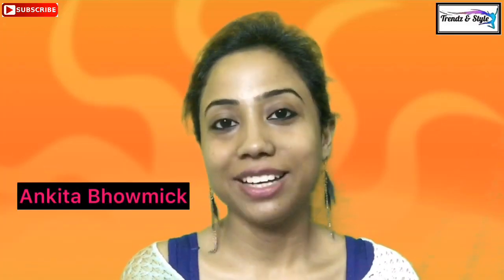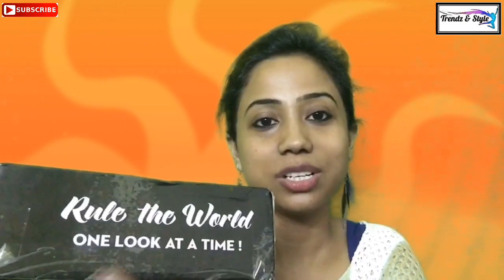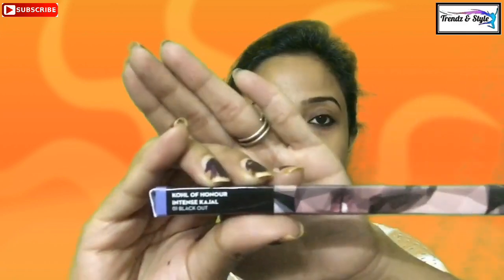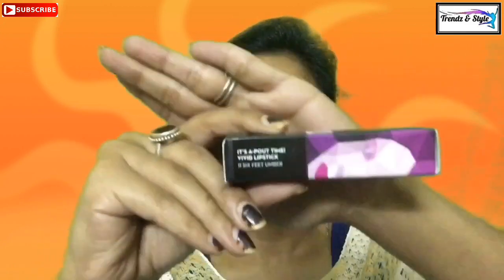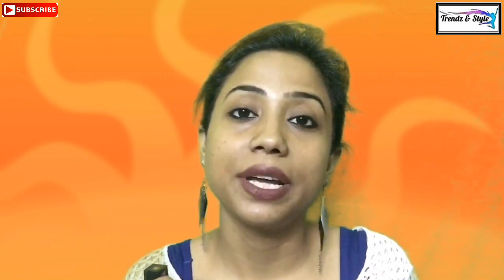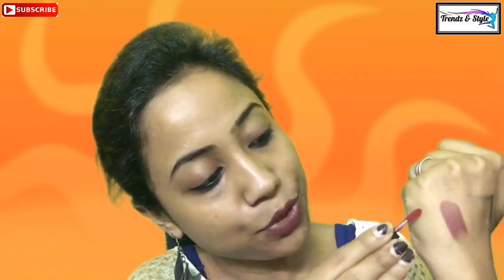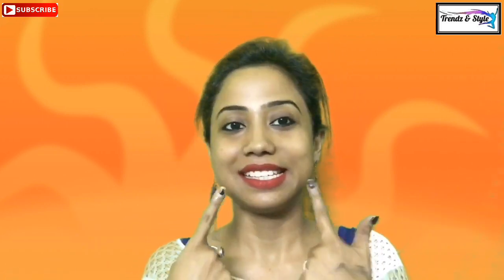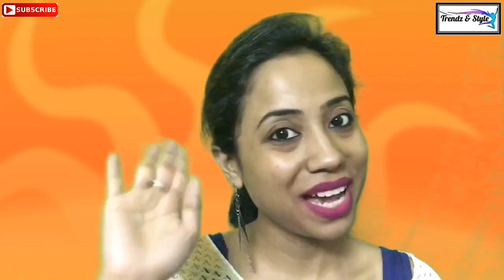SUGAR COSMETICS HAUL | Sugar Cosmetics Makeup Bag | Unboxing & Review & Swatches | Trendz&style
Hi everyone,

In today’s video I have unboxed Sugar Cosmetics Bag & reviewed each of the make up products along with Demo. Hope you will enjoy.

Love,
Ankita.